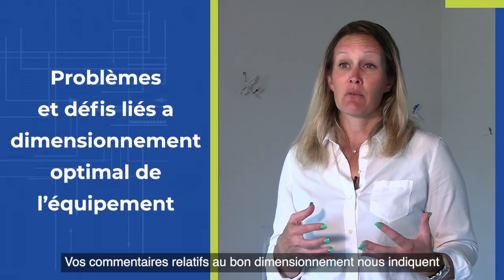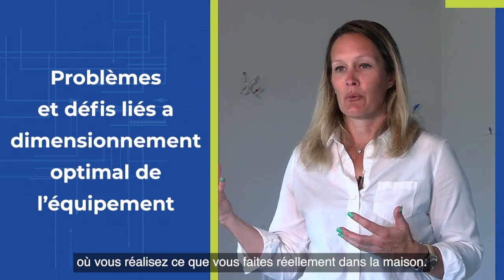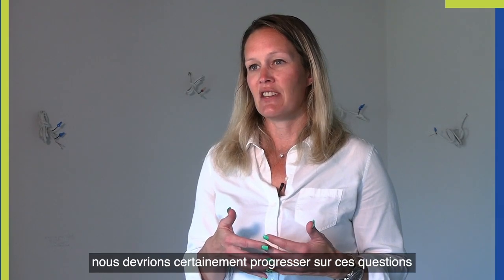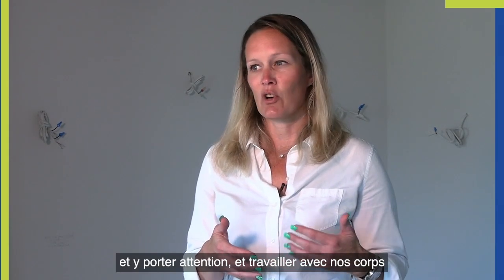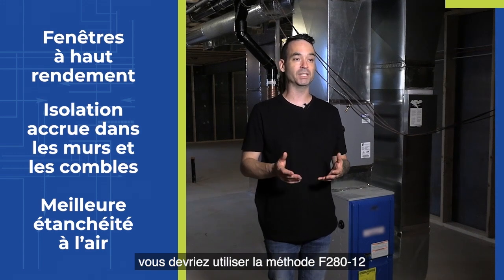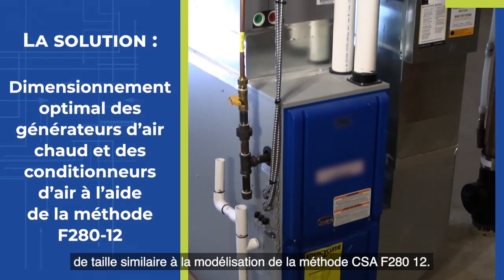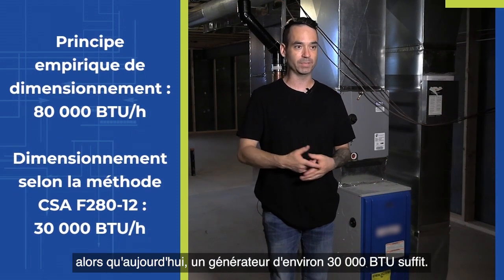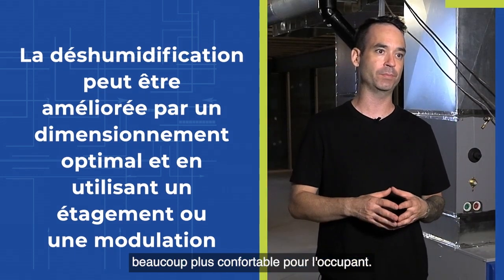Bon dimensionnement de l’équipement en utilisant la norme CSA F280-12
Le dimensionnement des équipements CVC tels que les fournaises et les climatiseurs en utilisant des méthodes au pouce peut avoir un impact négatif sur les coûts, le confort et les performances du système. Une approche « plus c'est gros, mieux c'est » mènes à des systèmes largement surdimensionnés, ce qui réduit les temps de fonctionnement de l'équipement, et dans certain cas, pour les pièces éloignées du système, un manque de chauffage. L'application de la norme de calcul CSA F280-12 mène à des systèmes de taille appropriée qui optimisent pour les coûts et le confort des occupants.

Pour plus d'informations, consultez l'outil principal de planification et décision pour les systèmes mécaniques au gaz naturel: